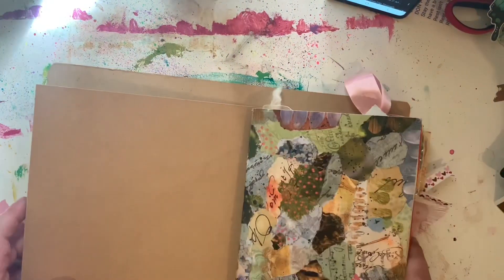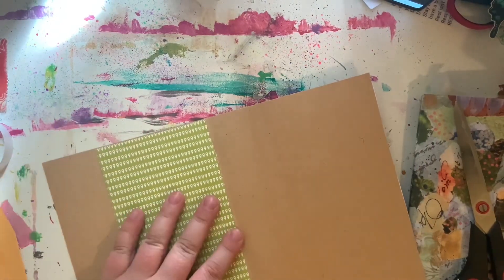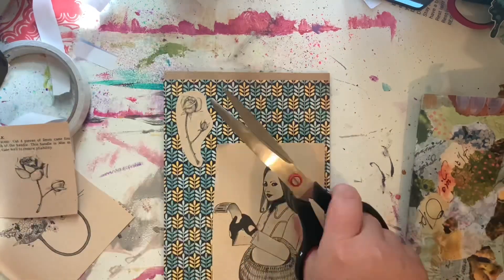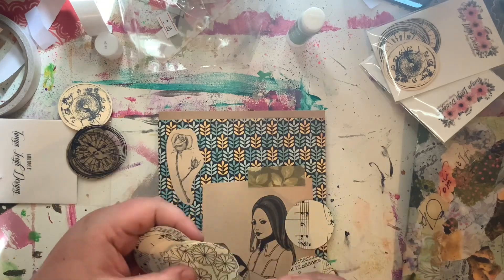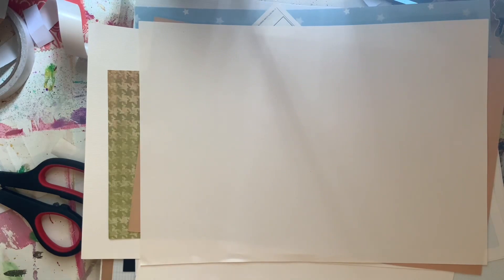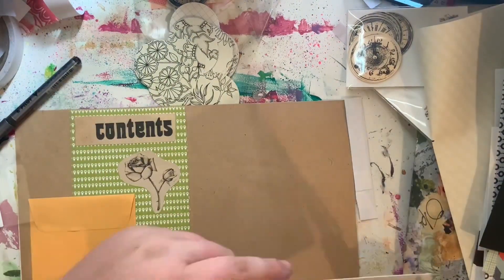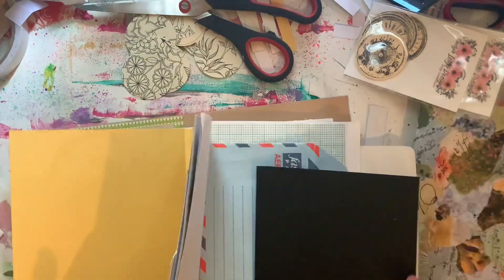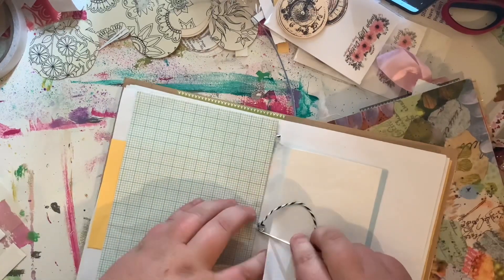Making My New Personal Journal - Feat. Tanya Leigh Designz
A BIG thank you to the lovely Tanya from Tanya Leigh Designz for sending me all these amazing products to play with.  Please go and check her out. She is such a lovely person.

If you want to follow me around the internet you can fine me in all these places.